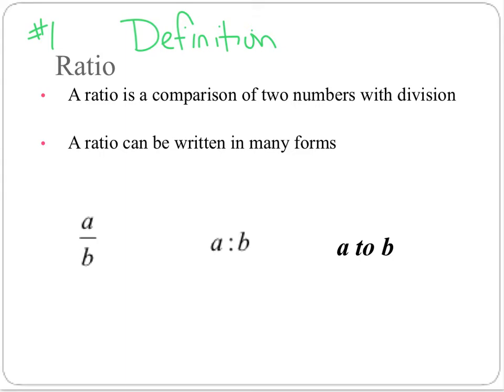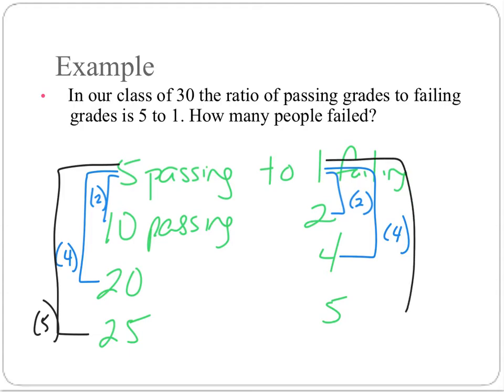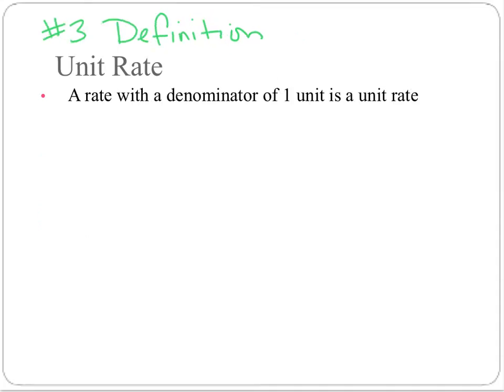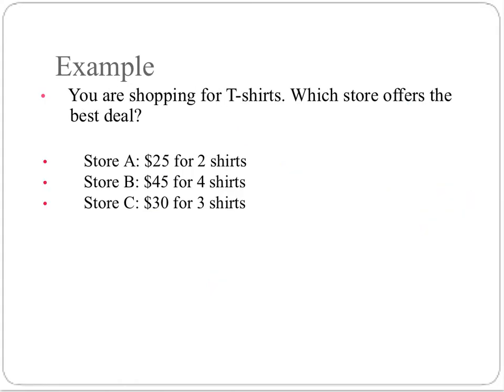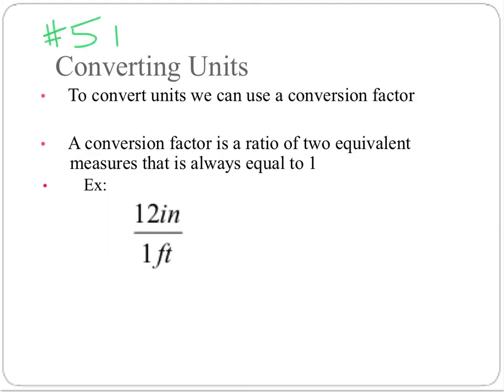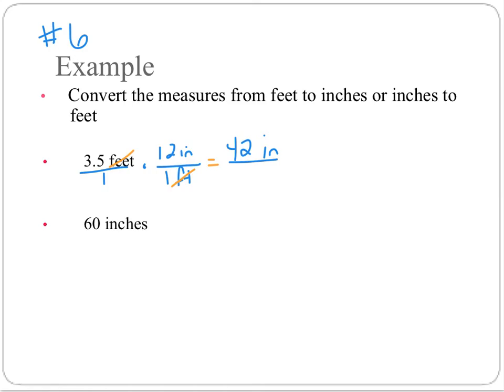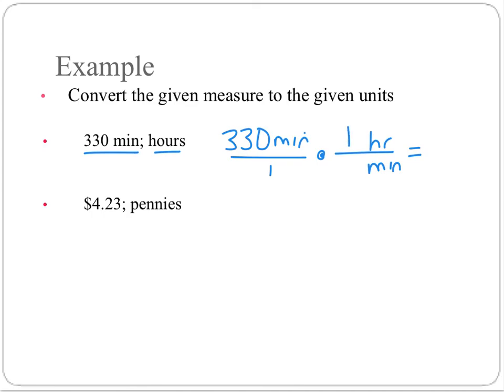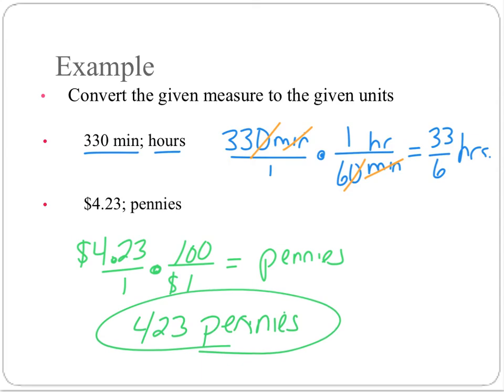Alg 2-6 (2015) Ratios, Rates and Conversions